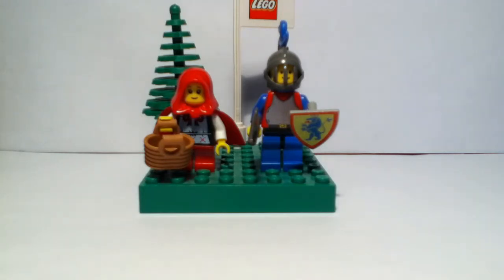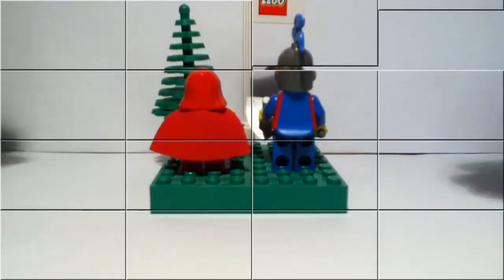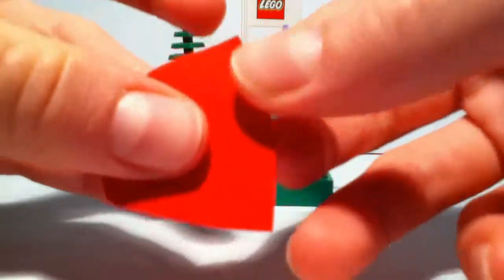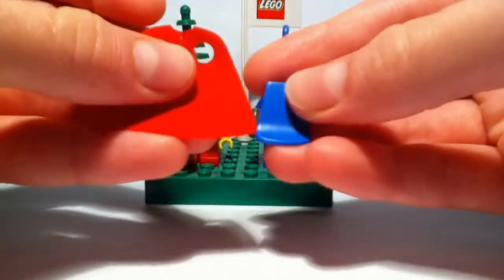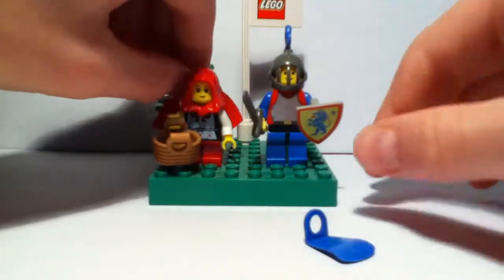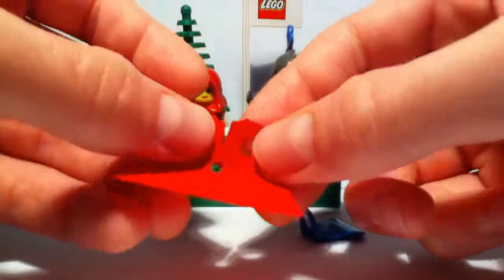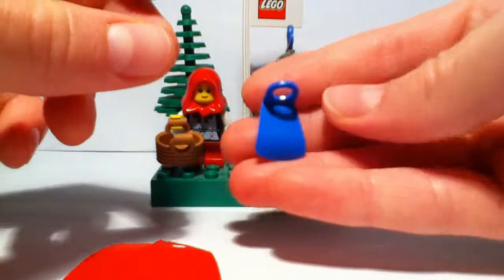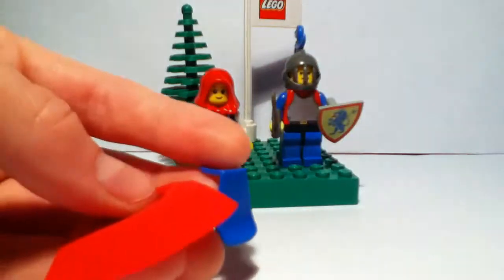Vintage Lego video series video #12 - Lego Capes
The is the video #12 of the vintage Lego video series. In this video, we are going to look at the evolution of the Lego cape.